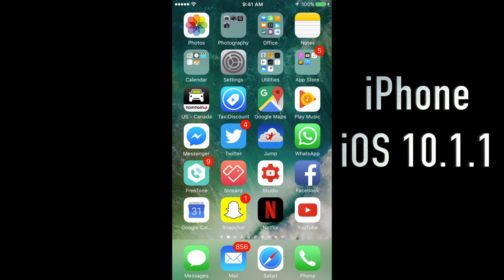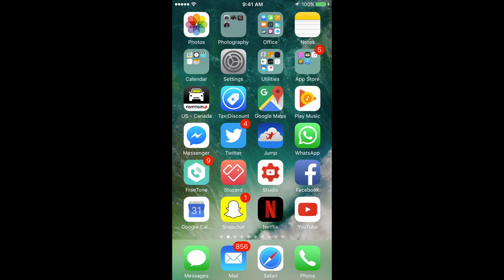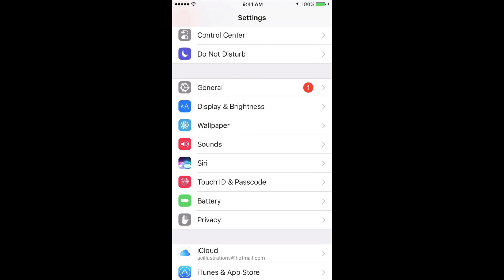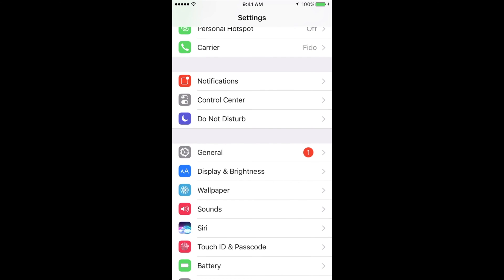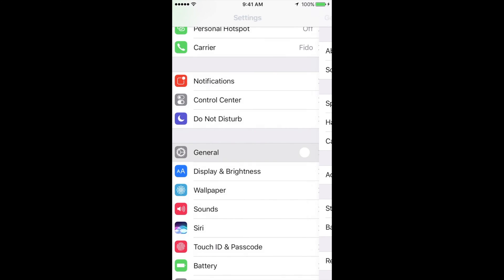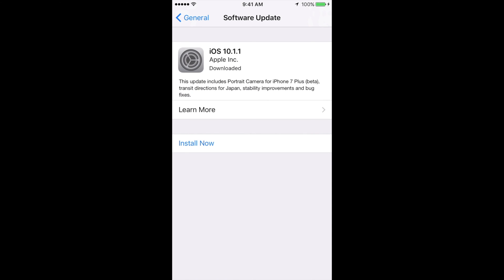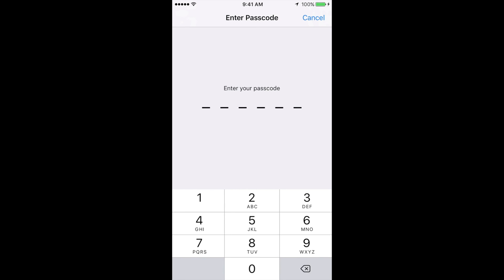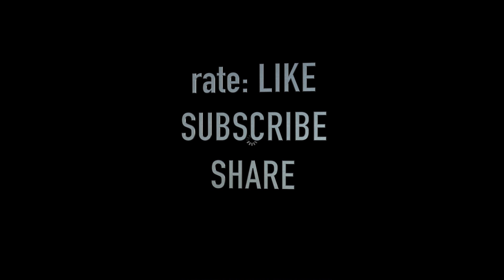How to Update to iOS 10.1.1 iPhone 7 iPhone 6 iPhone 5 iPhone 6S plus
Update to the latest iOS 10.1.1 for iPhone 7 plus iPhone 7 iPhone 5C